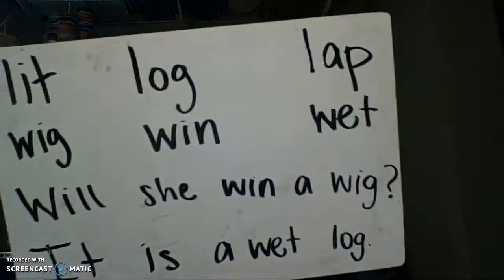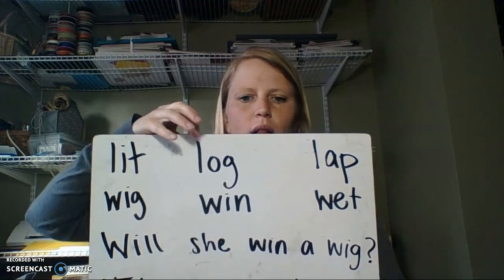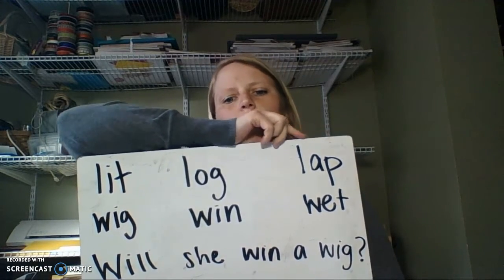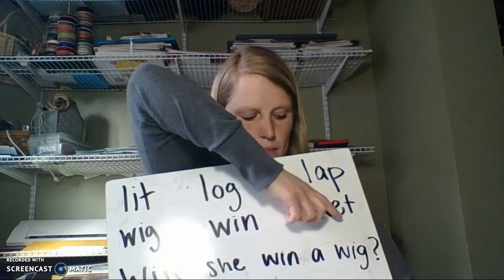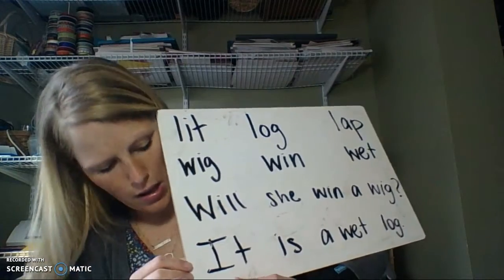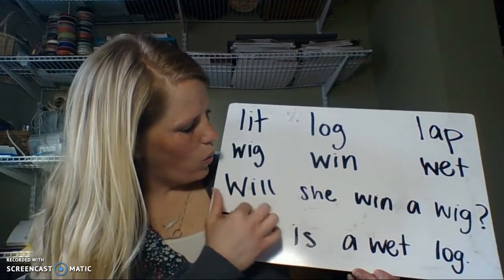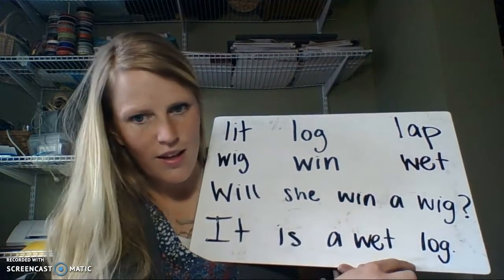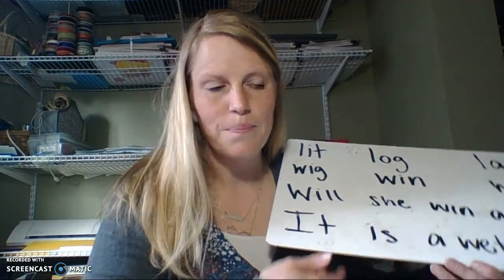Week 6 Decoding Practice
Students will work on decoding words with "l" and "w" in them.